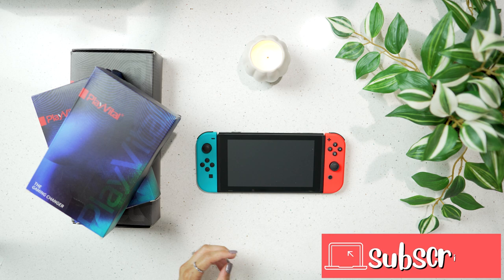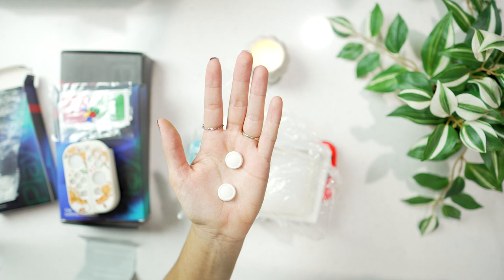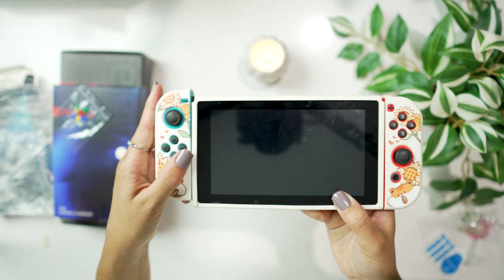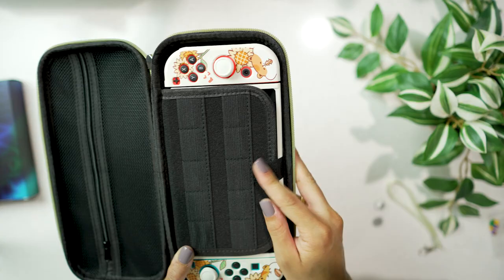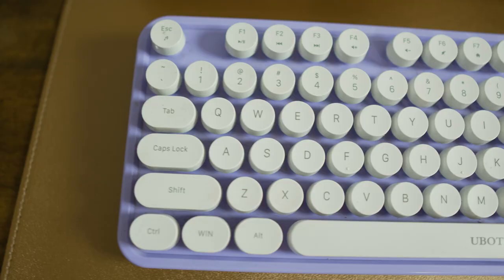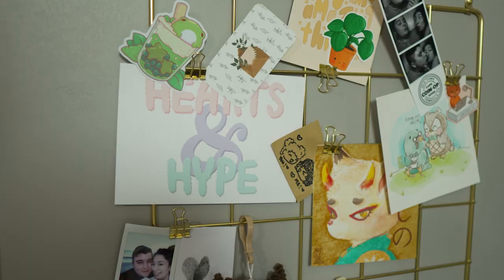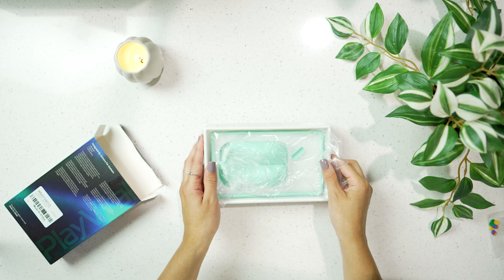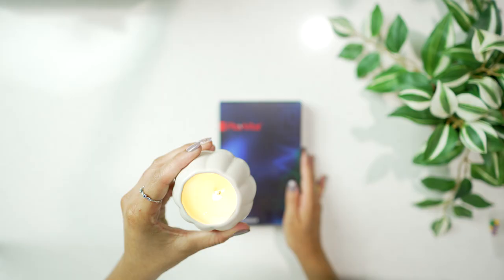Cute Switch Accessories + Cozy Mini Desk Tour! ("PlayVital" Review + GIVEAWAY)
am i officially a cozy gamer now???
🔗PLAYVITAL’S LINKS:🔗
PlayVital Amazon US
PlayVital Amazon UK

3. Comment your Discord “d”, Twitter “t”, or Instagram “i” username (with NO @ symbol) in your comment so you can be contacted if selected
* must reside in the USA
* must have discord, twitter, or instagram

@ sianacrossing
MEMBER PEKOE EMOTES:
made by @nieshiii on IG/Twitter/Twitch

MEMBER STRAWBERRY COW EMOTES:
made by KatlienteTwitch on Etsy

MEMBER BROWN BEAR EMOTES:
made by @Eunsaur on Etsy